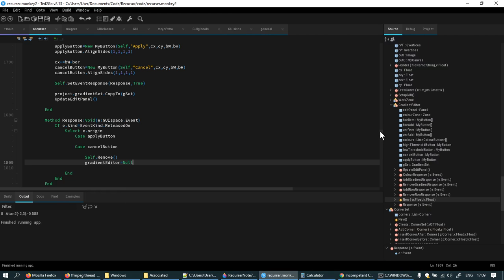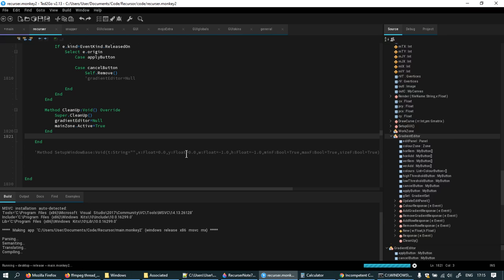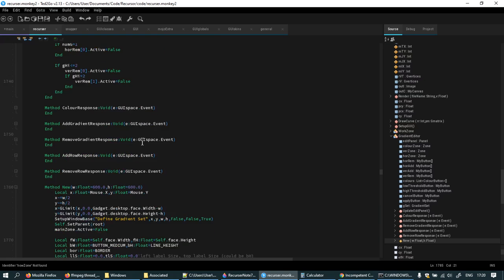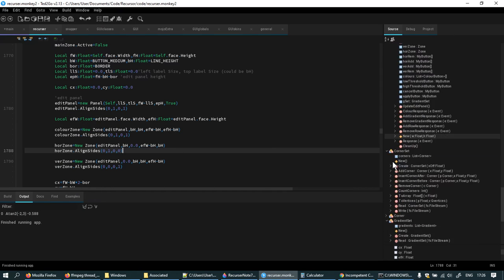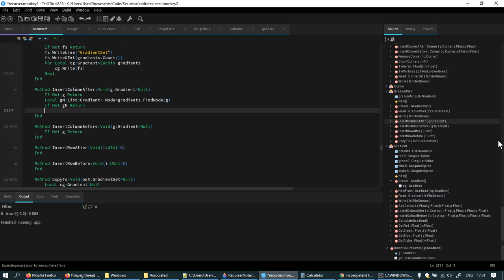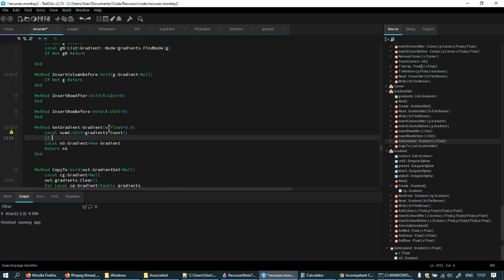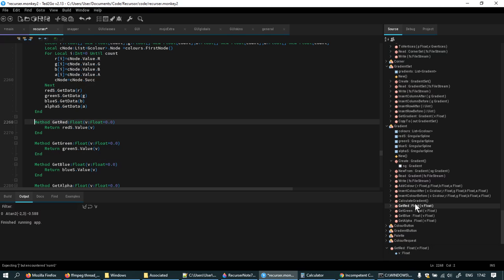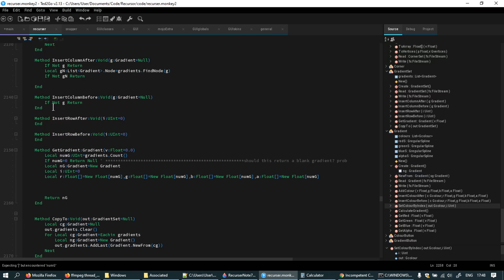Incompetent Coding Part 26 - Making Some Gradient Gadget Functionality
In which the methods that will drive the Gradient Set editor begin to form.